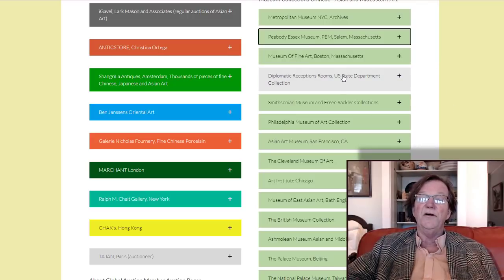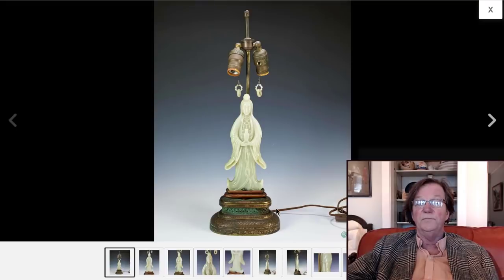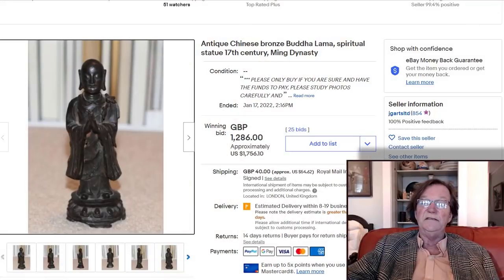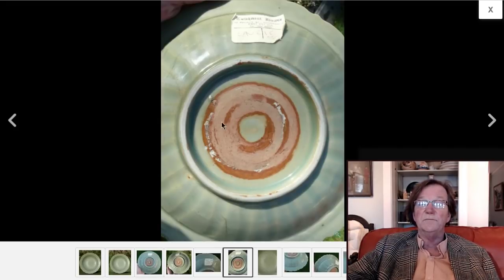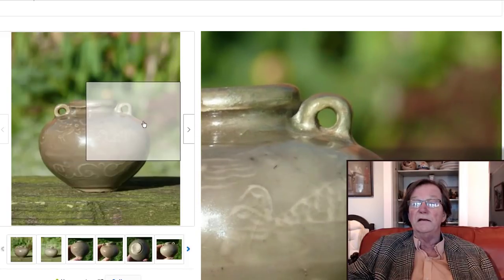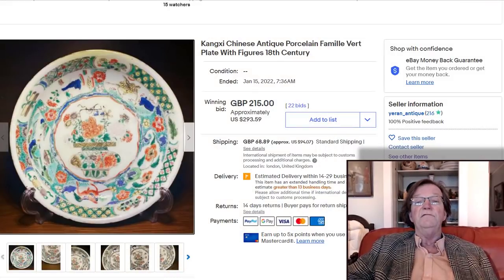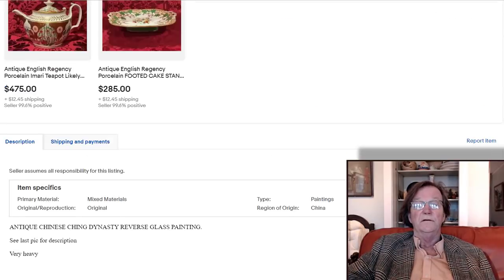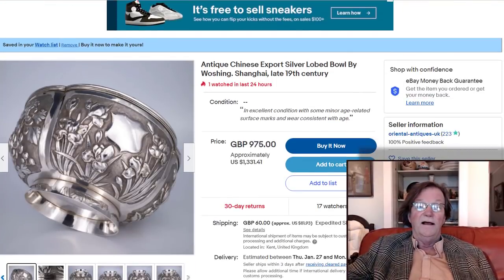Weekly Chinese and Japanese Art Auction News and Results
What is Peter Combs YouTube Channel about?
Peter Combs is an independent Asian art appraiser, consultant, and dealer, and his YouTube channel focuses on various aspects of Chinese and Japanese art and antiques. Combs has over 25 years of experience in the Asian art world and is known for his expertise in Chinese and Japanese ceramics, bronzes, jades, and other works of art.

On his YouTube channel, Combs shares educational and informative videos that cover a range of topics related to Asian art, including art history, collecting, appraisal, and authentication. He offers insights into the art and culture of China and Japan, as well as tips for collectors and enthusiasts on how to identify and appreciate different types of Asian art.

Some of the videos on Combs' channel feature him discussing specific artworks or objects and sharing his expertise on their history, materials, and craftsmanship. He also offers appraisals of Asian art collections, providing insights into the value and authenticity of different pieces.

Overall, Combs' YouTube channel is a great resource for anyone interested in learning more about Asian art and antiques, and he provides valuable insights and expertise that can help collectors and enthusiasts better understand and appreciate these fascinating works of art. According to Open AI ChatGPT.